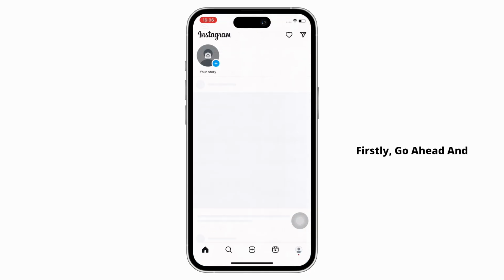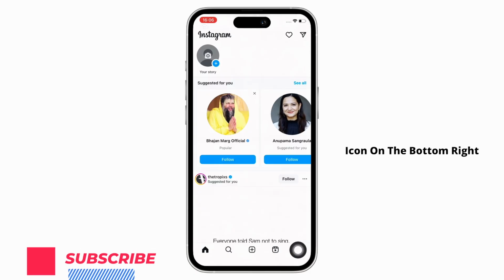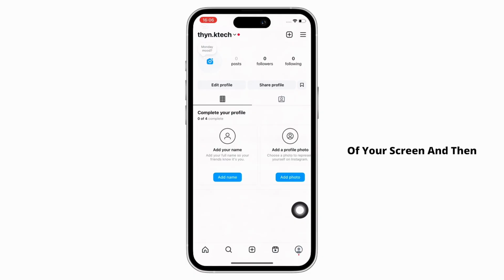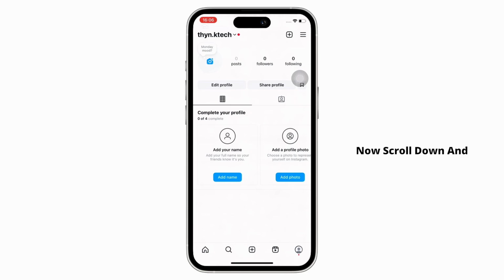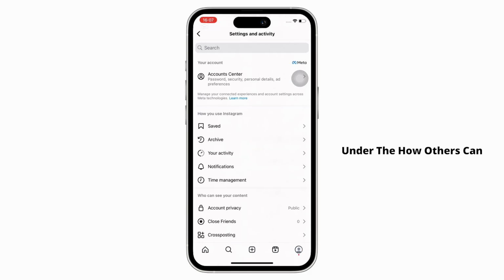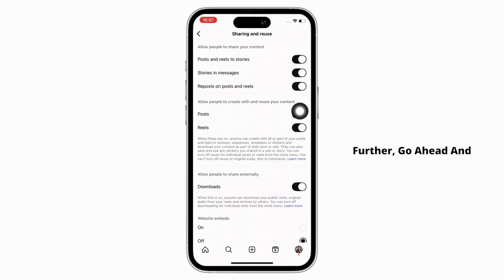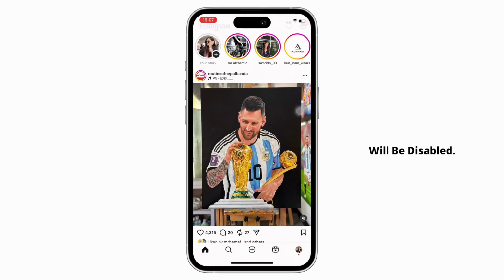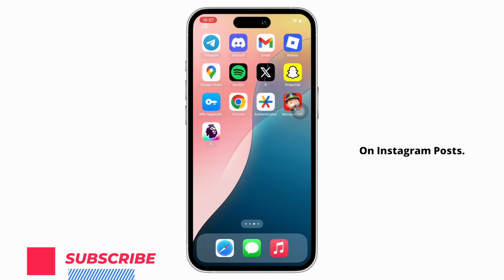How To Turn Off Repost Button On Instagram Posts - Step By Step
Want to stop people from resharing your Instagram posts? 📸🚫 In this step-by-step 2025 guide, you’ll learn how to turn off the repost (share) button on Instagram posts to keep your content more private and in your control.

What You’ll Learn in This Video:
✅ How to disable the repost/share option on Instagram posts
✅ Privacy settings to control who can share your content
✅ Tips to secure your Instagram account and posts in 2025
✅ How to manage story sharing and post visibility

Whether you’re a creator who wants more control over content or just want extra privacy, this tutorial will help you take charge of your Instagram settings.

📌 Chapters:
⏱ 0:00 - Introduction
⏱ 0:10 - How To Turn Off Repost Button On Instagram Posts